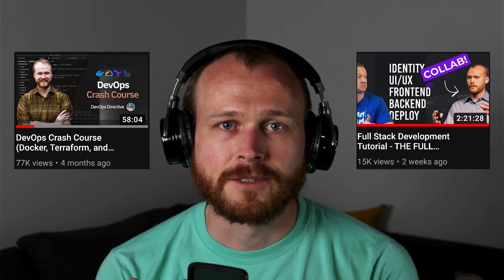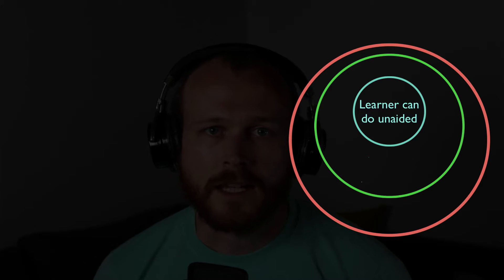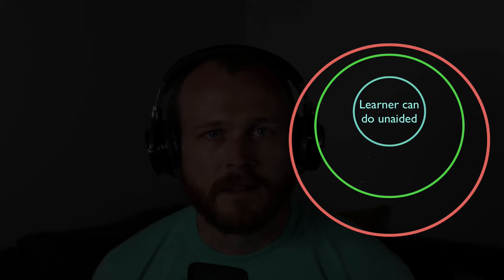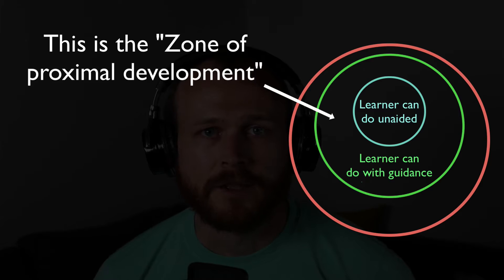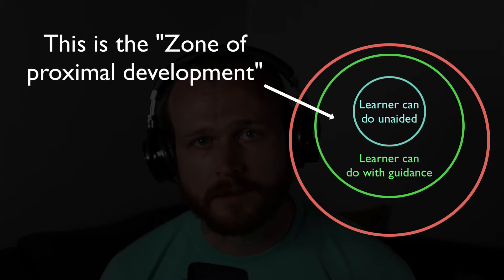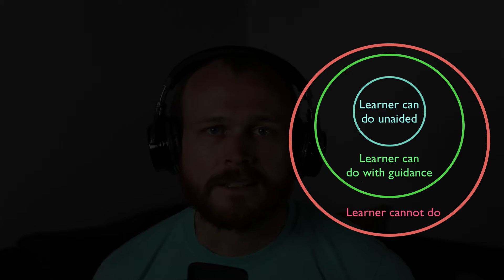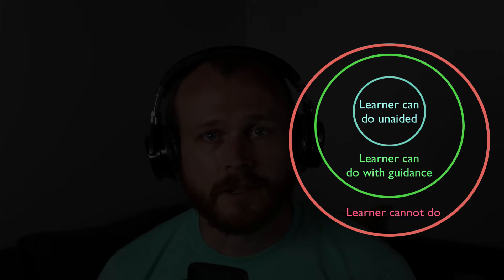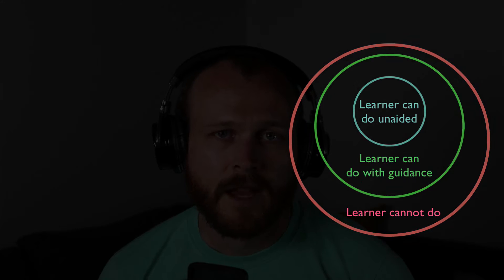Don't watch this video. Go build something instead! 🛠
If used incorrectly, video tutorials are a waste of time! This video lays out why this is the case and how to overcome it by avoiding the "happy path" and using a concept called the "zone of proximal development".

Use these techniques to escape tutorial hell and learn software engineering topics more effectively!

Timestamps:
00:00 - Intro
00:34 - The problems with video tutorials
01:00 - The "happy path"
01:24 - Zone of proximal development
02:15 - You're gonna have a bad time
02:45 - Tips for using video tutorials effectively
02:49 - Use the video as a jumping-off point
03:31 - Learn to read technical documentation
04:02 - Look for similar open-source projects
04:24 - ??? -- you'll have to watch the video for this one 😁
05:43 - Why do these methods work?